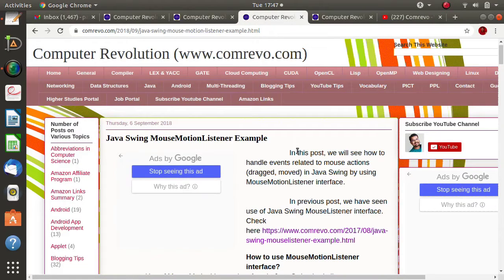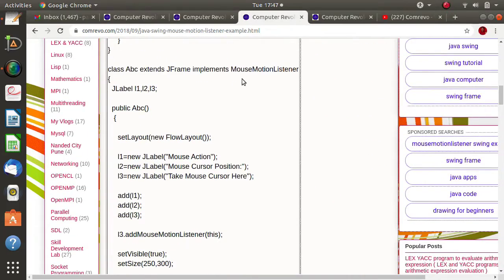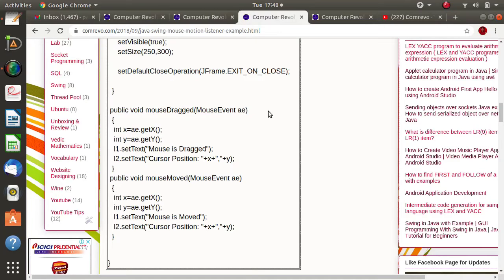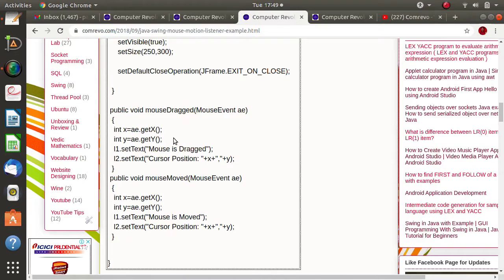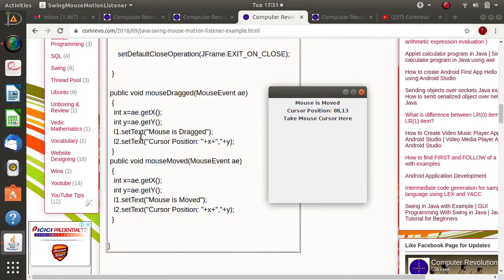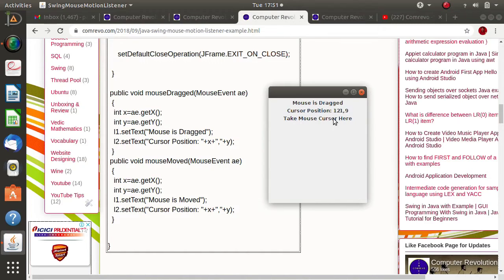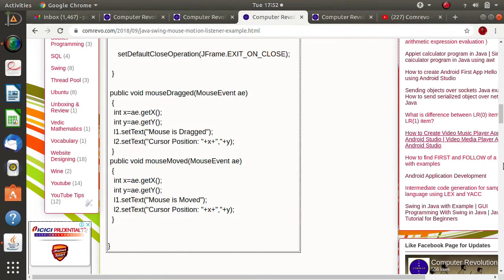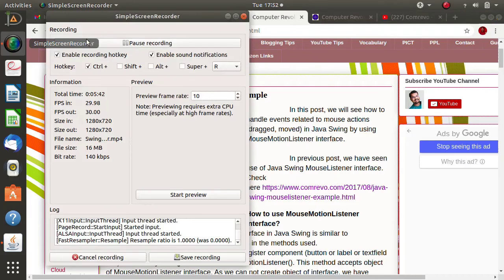Java Swing Mouse Motion Listener With Program in Java | MouseMotionListener Interface and Methods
Watch this video ton know Java Swing Mouse Motion Listener With Program in Java | MouseMotionListener Interface and Methods.